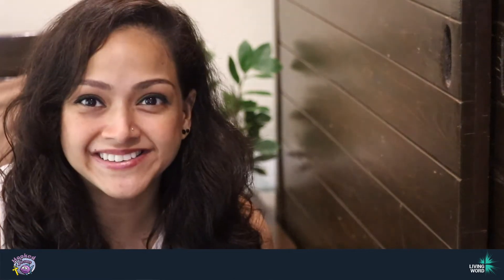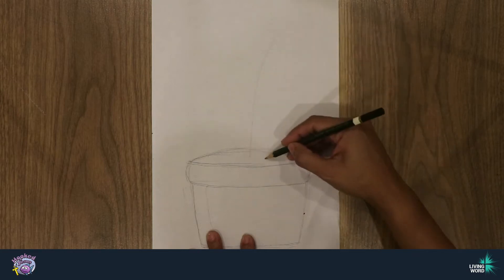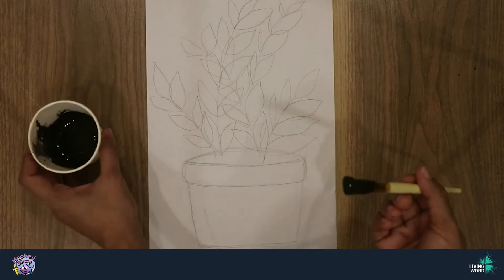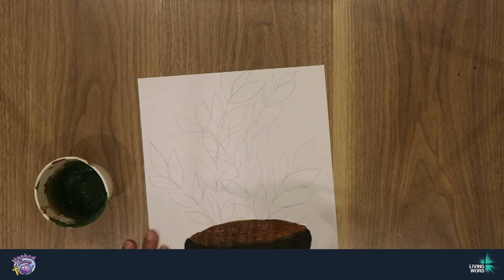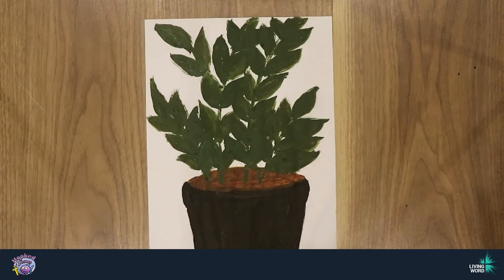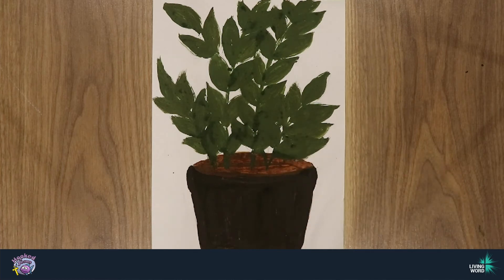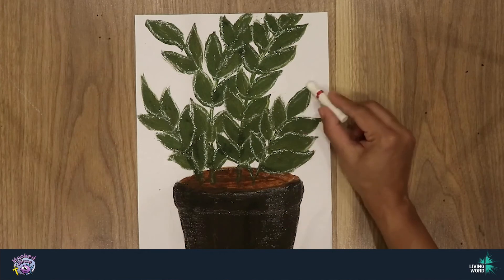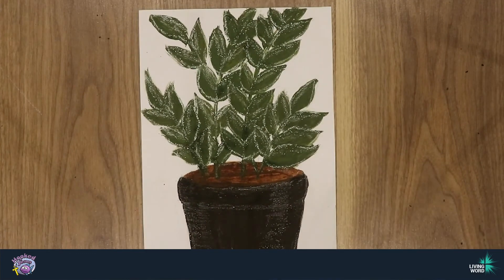Mud Painting - Fun Crafts for Kids // Hooked on Jesus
Hooked on Jesus is the Sunday School program of Living Word Church, Mumbai.

Featuring: Merrill Tilwani
Edited by: Carishma Nevis